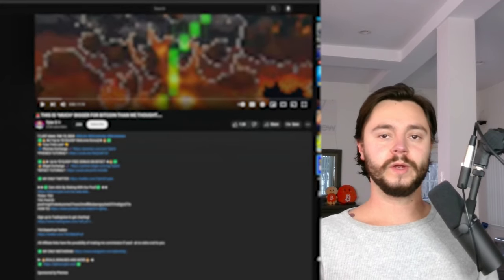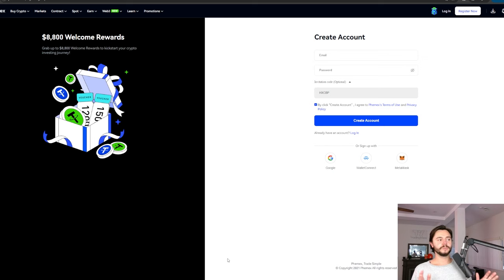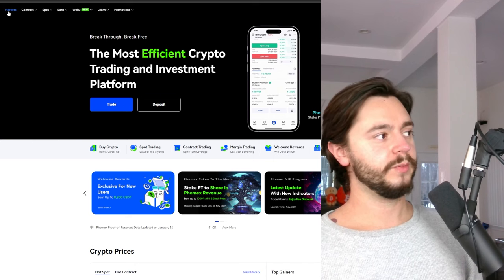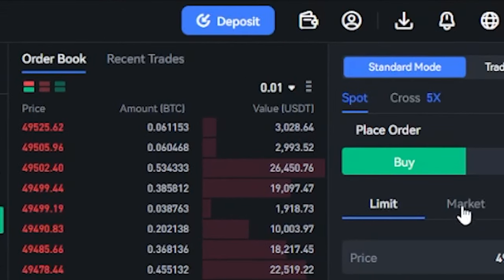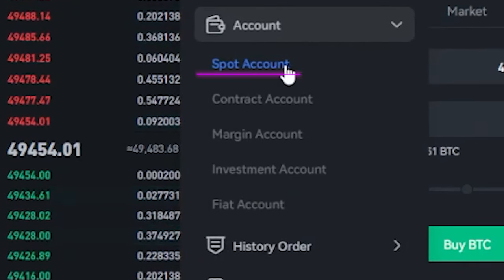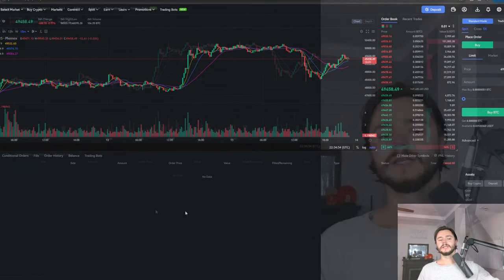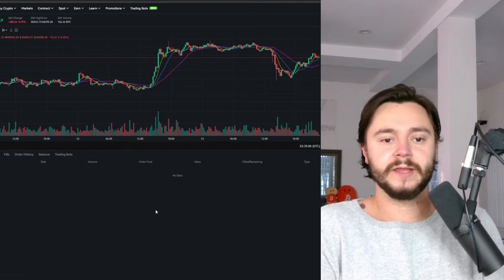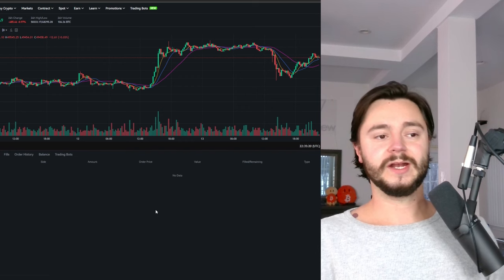HOW TO TRADE ON PHEMEX EXCHANGE | CRYPTO TRADING TUTORIAL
✅💰 ►[ *Up to *$8,800* Welcome Bonus]◄ 💰✅
👇 *Use THIS Link* 👇

Ticker: TSC
TSC Pool ID:
pool1mg37s4w4uzsmw27nsnz2mwfll8sdawngvy3n657t7nd0yjcd77e

DO NOT Trade on any exchange that prohibits trading in your geographical location

BEWARE OF IMPERSONATORS PRETENDING TO BE ME IN THE COMMENTS!! NEVER SEND ANYONE IN YOUTUBE COMMENTS YOUR CRYPTO! I WILL NOT CONTACT YOU ON ANY SOCIAL MEDIA ACCOUNTS!! - THERE ARE DOZENS OF INSTAGRAM AND TWITTER IMPERSONATORS THAT WILL MESSAGE YOU TO STEAL YOUR CRYPTO, WHILE PRETENDING TO BE ME